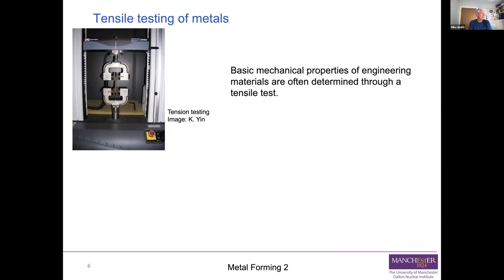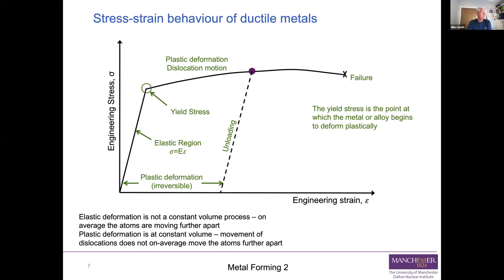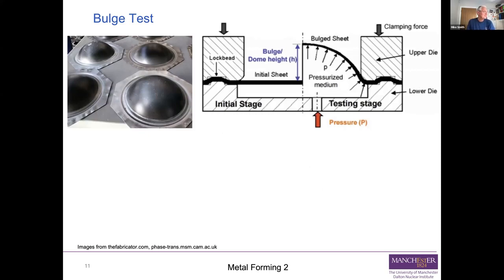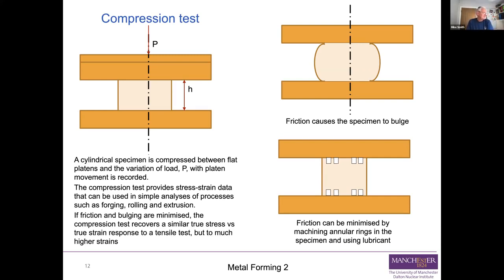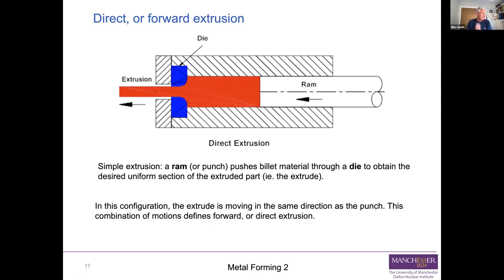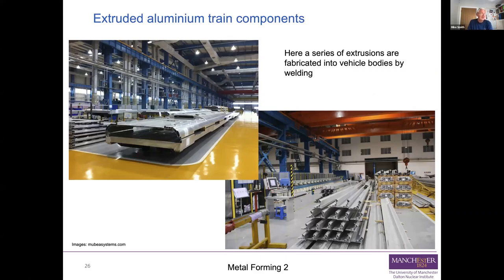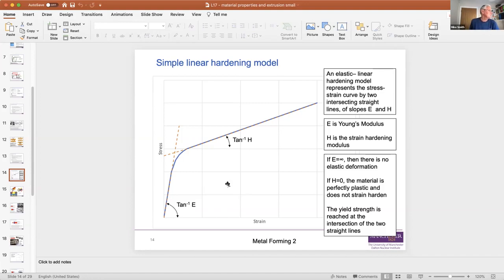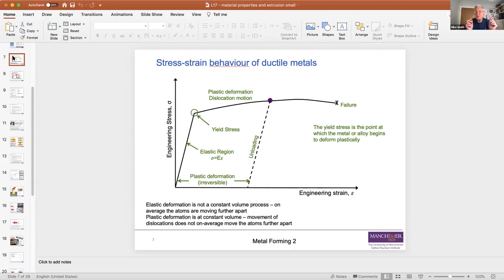Lecture 17 Mechanical Behaviour and extrusion Part 2 021 4 20